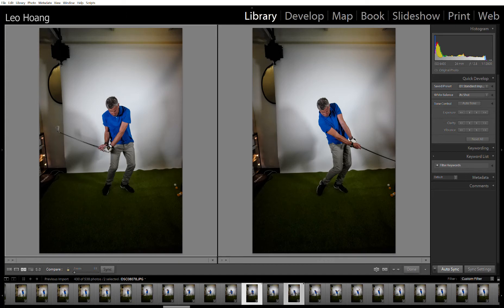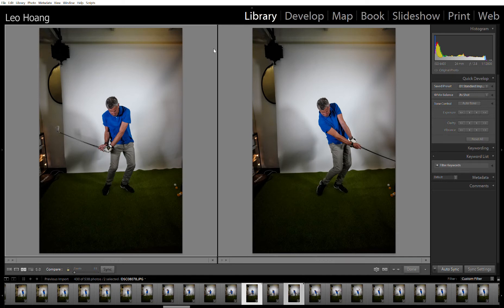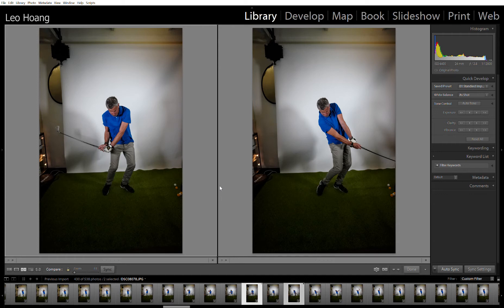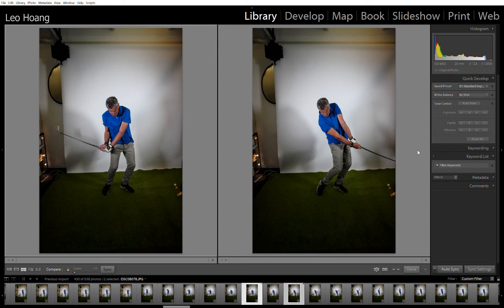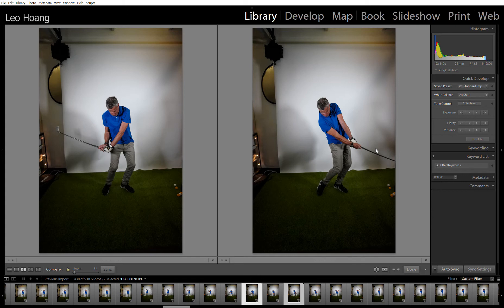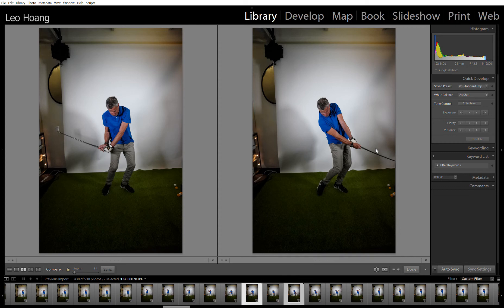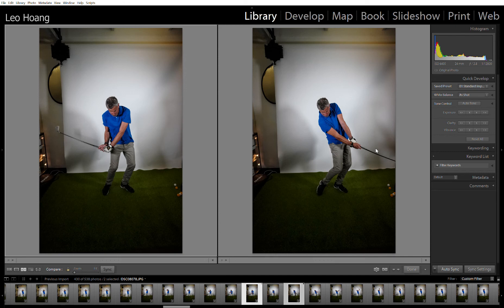Sony A9 - Anti-Distortion Shutter Discussion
A quick discussion on Sony A9 and its anti-distortion shutter. Does distortion still occur?